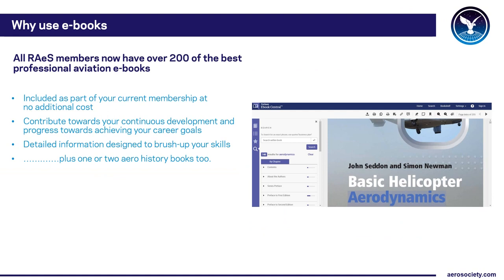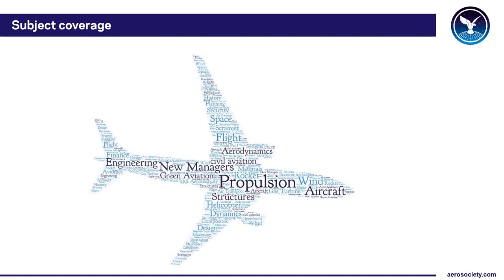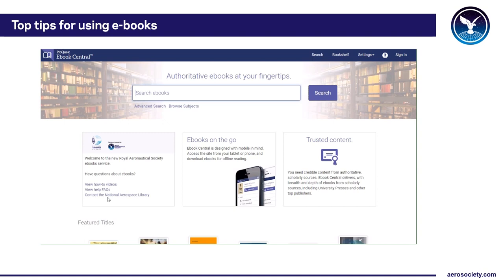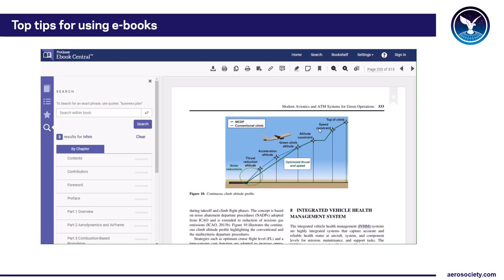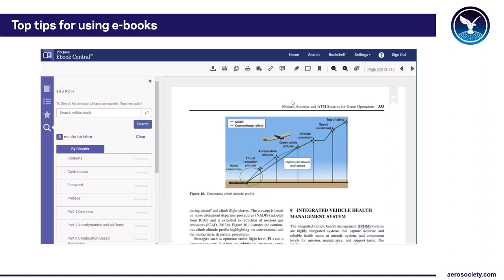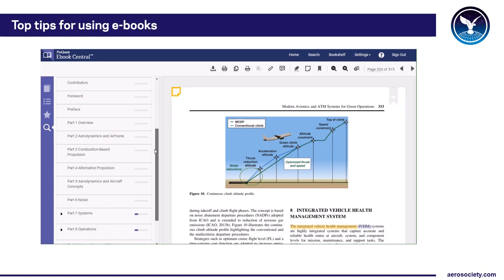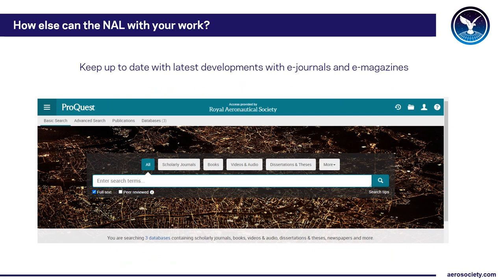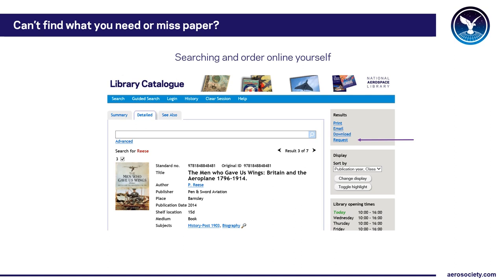Top tips on using the RAeS e-book library